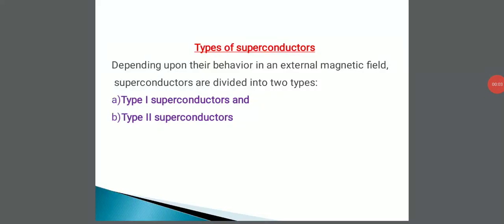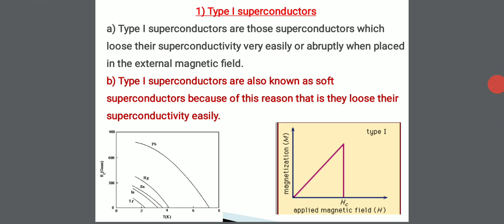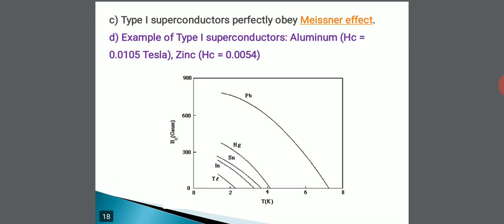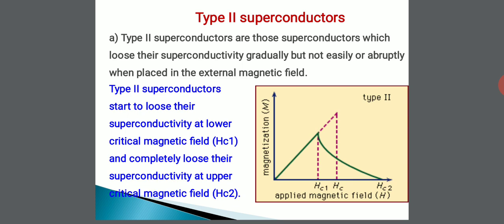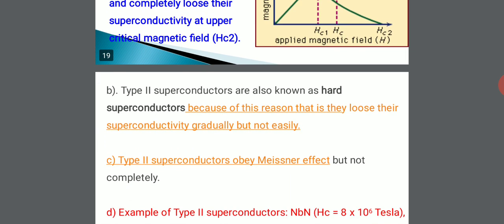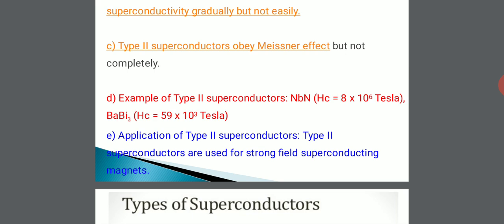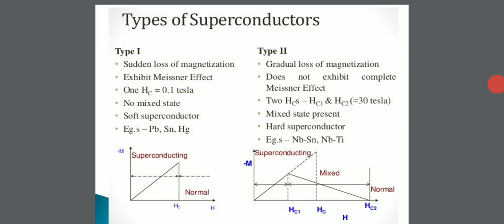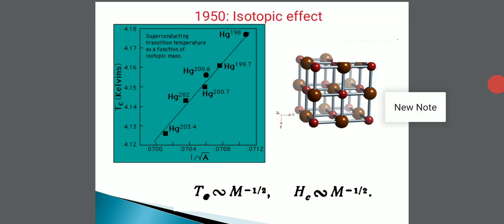Types of superconductors with notes for exam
Types of superconductors